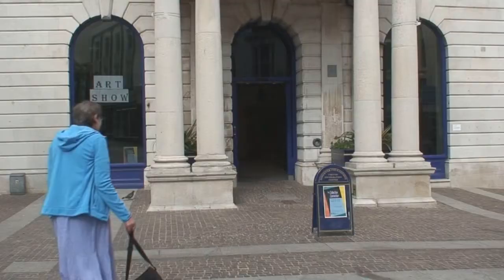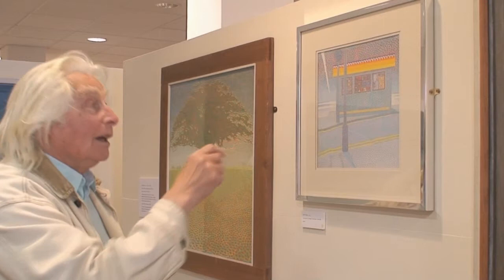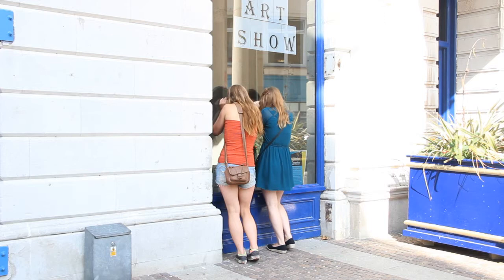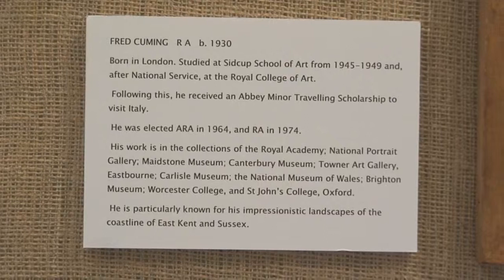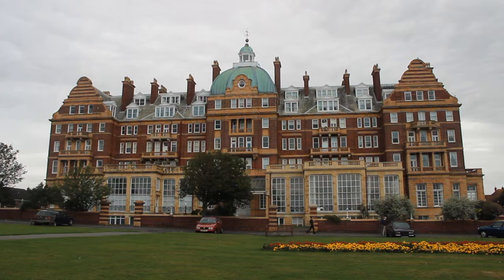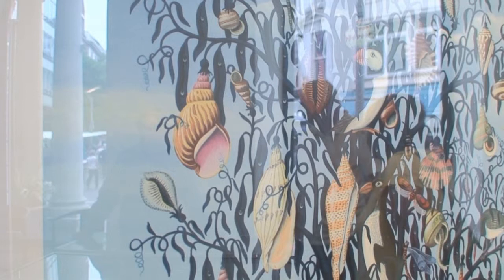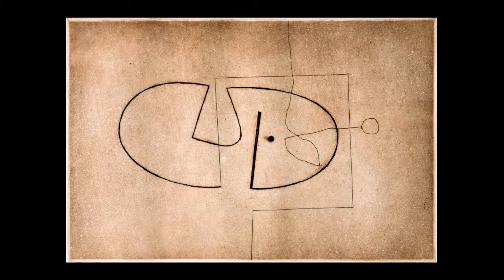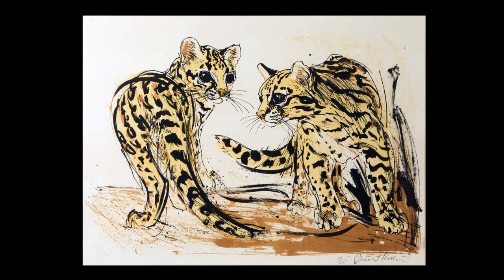Folkestone Art Trust promo video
Brief video about the Folkestone Art Trust's Inaugural Art Exhibition at the Town Hall. Opened by the Mayor & Mayoress of Folkestone, August 2013.